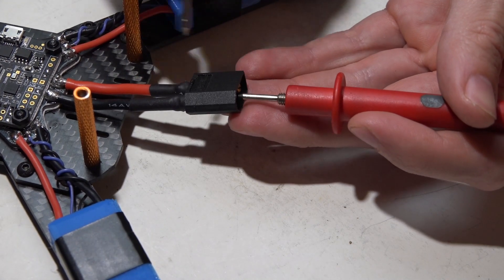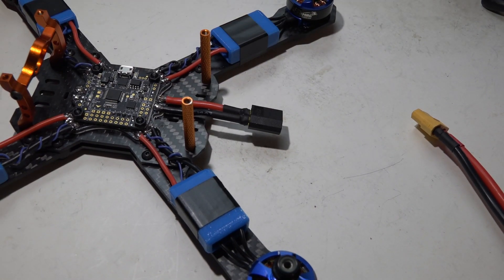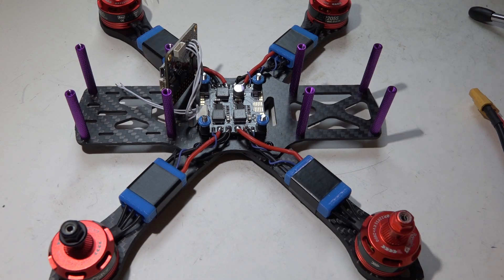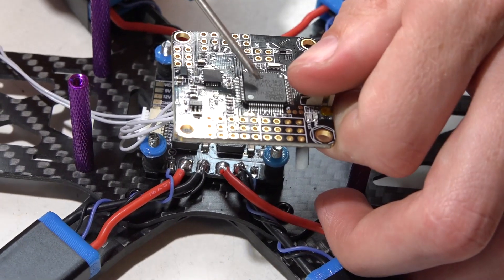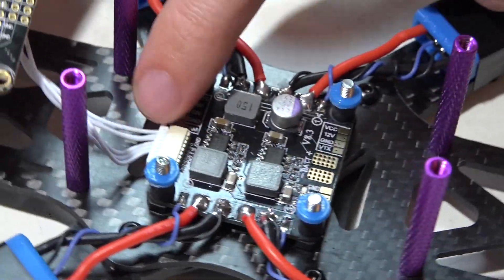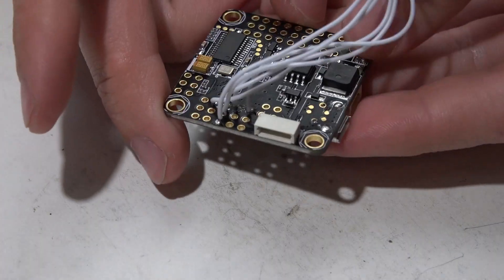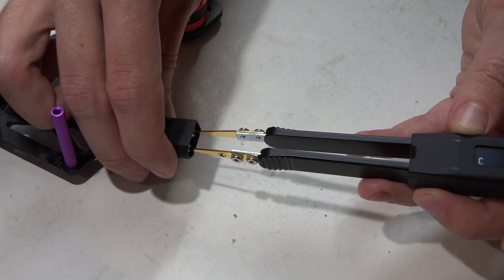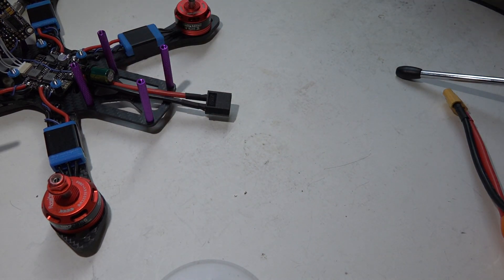Multirotor Build Pt9: Powering FC's, Capacitor, & Tips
The meter I was using ($300)
A cheaper pair ($190)
If you only want to measure capacitance ($15)

HD camera
Silicone case
Screen protectors

Quad #2
Flight controller
FC soft mounts
ESC protectors
FPV camera
HD camera
Silicone case
Screen protectors